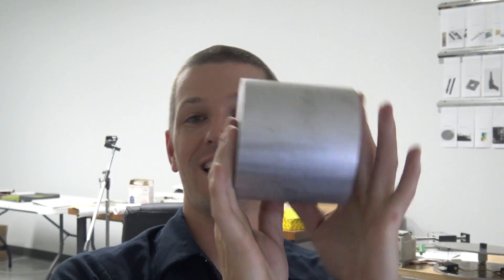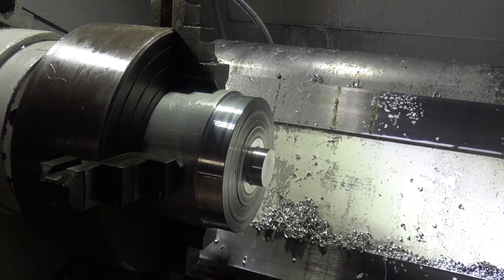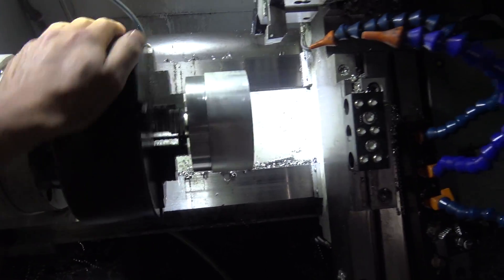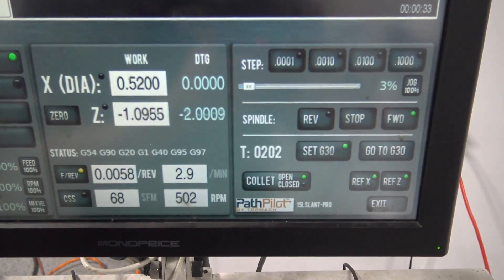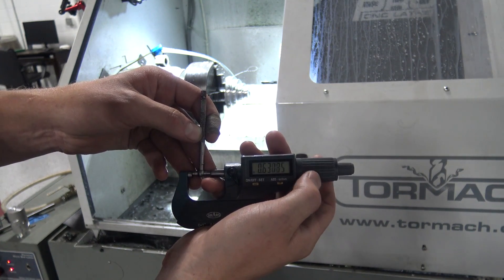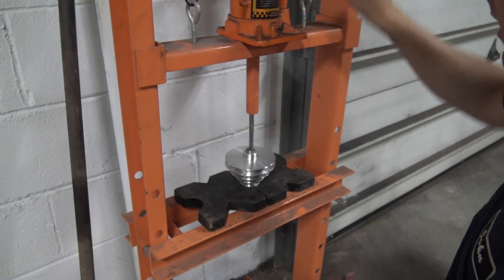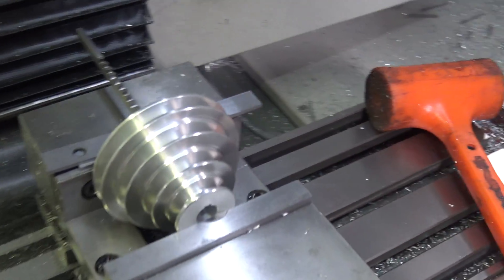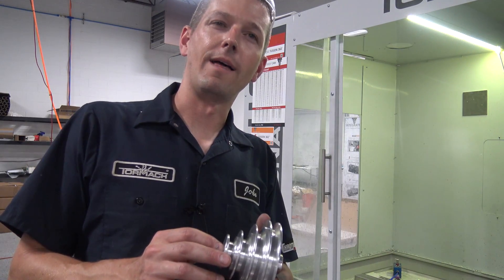Job Shop Life! Turn, Bore & Broach a DIY Pulley! WW106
We had a customer need a replacement pulley for a Jet 20" Drill Press.  The customer modeled the pulley in Fusion 360 and sent it to us to turn, ream and broach!  We used Fusion 360 for the CAM and the Tormach CNC Lathe to machine the part!  Plus a few lessons learned on fixturing :)
Links for this video
Double Sided Tape
Broach Set